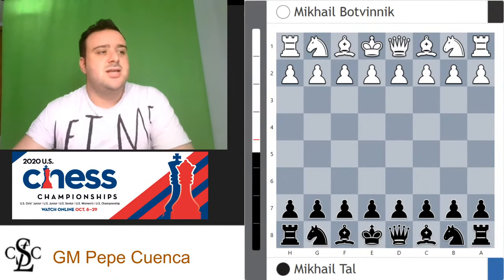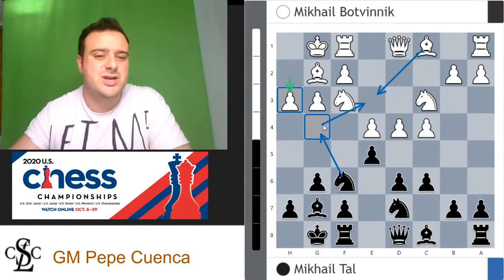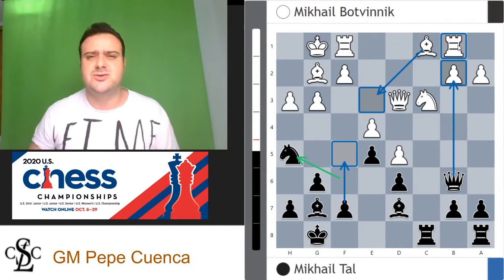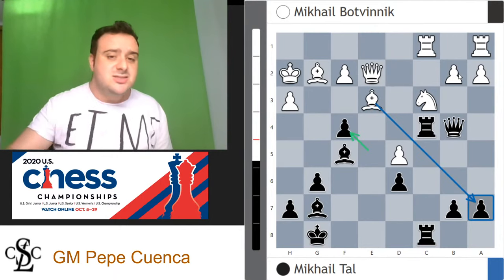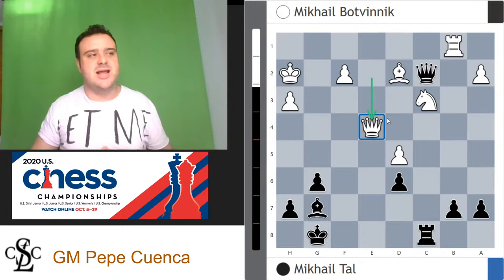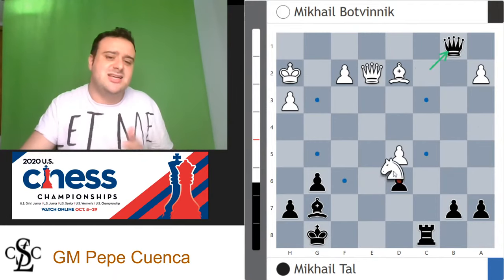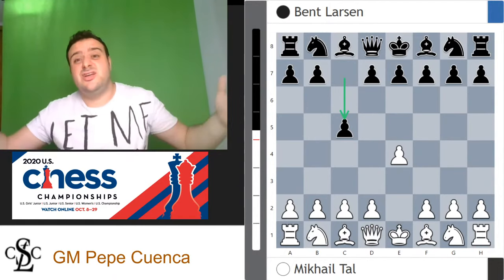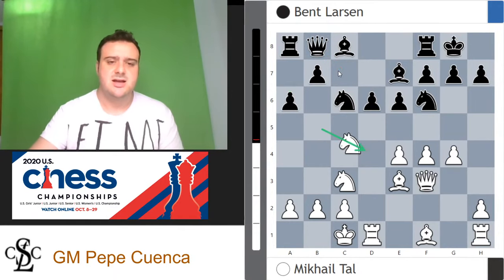Mikhail Tal's Best Sacrifices | Grandmaster's Choice - GM Pepe Cuenca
Grandmaster Pepe Cuenca looks at two sacrificial games from the great world chess champion Mikhail Tal. Tal is Black against Botvinnik and he is White against Larsen.

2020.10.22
Mikhail Botvinnik vs Mikhail Tal, Botvinnik - Tal World Championship Match (1960): E69 King's Indian, fianchetto, classical main line
Mikhail Tal vs Bent Larsen, Tal - Larsen Candidates Semifinal (1965): B82 Sicilian, Scheveningen, Tal variation